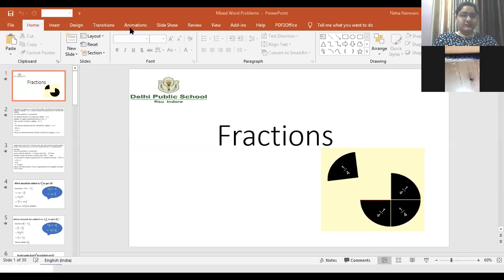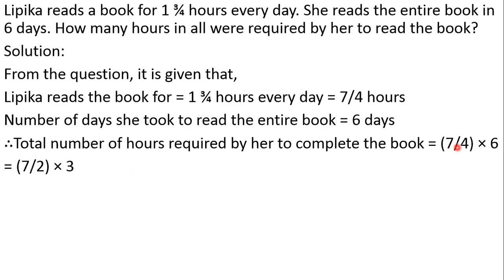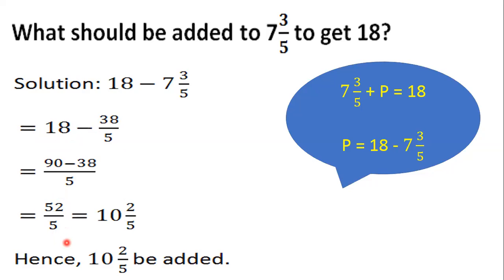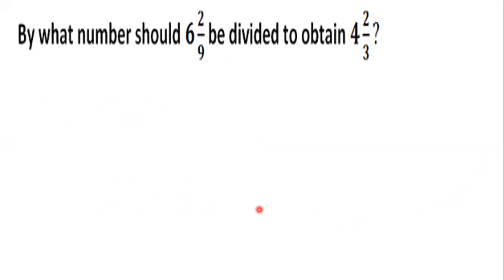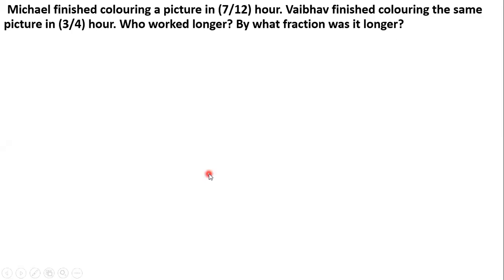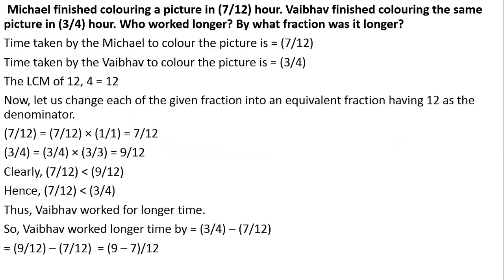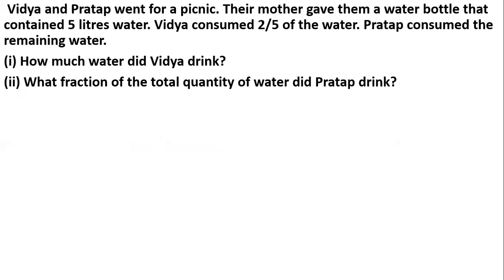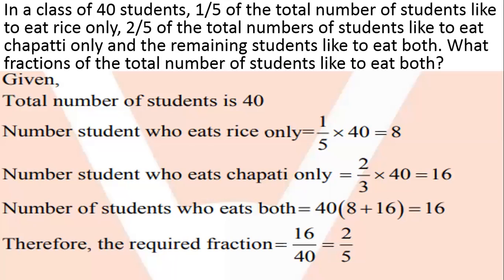Fractions word problems